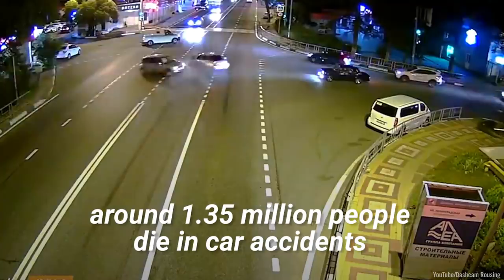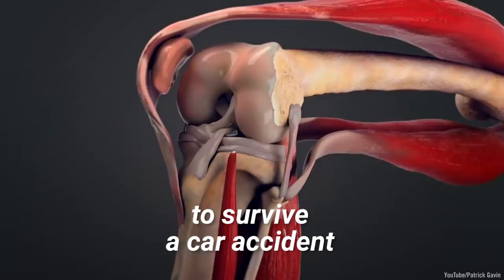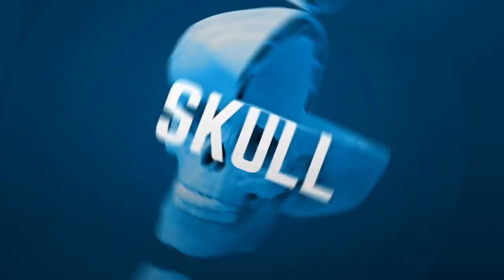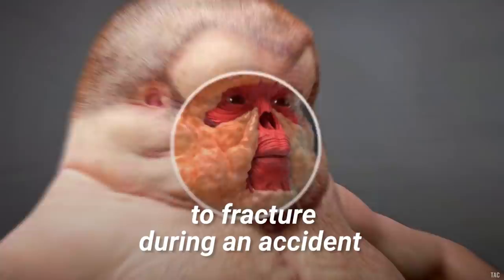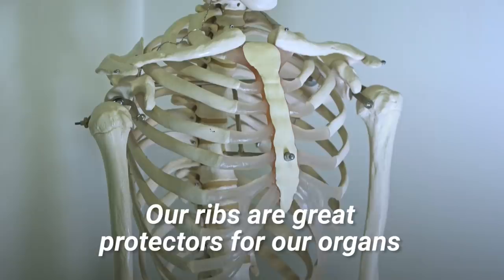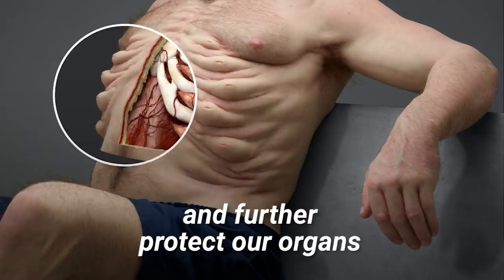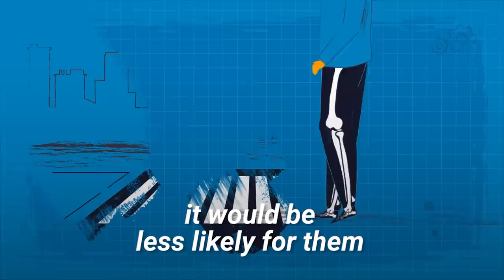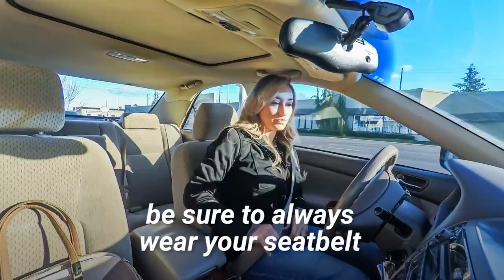Graham: The only crash-proof human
You have likely seen a dam before and may even benefit from its energy-producing capacity. But do you really know what a dam is and how it works? Do you also know that dams reshape the world around us in incredible ways?

For instance, China’s Three Gorges Dam is so massive that it actually slows the Earth’s rotation. When the dam is at capacity, its reservoir holds 42 billion tons of water, creating a shift in mass powerful enough to slow down the planet’s rotation, increasing the length of a day by 0.06 microseconds. It might sound unbelievable, but it’s true!

But not all big dams’ effects are as harmless as this one. Some water-holding dams can be quite disastrous. The 1975 Banqiao Reservoir Dam failure caused the catastrophic collapse of 62 dams, including the Banqiao Dam, and killed more than 171,000 people. It also caused 11 million people to lose their homes.

However, most dams do indeed bring plenty of benefits to their environment. They provide energy and water for farming. Reservoirs created by dams also help control flooding, and by filling valleys in this manner, they can be used for boating, fishing, and other human recreation.

Want to hear more about the many many currents and future dams worldwide and their stories, both good and bad? Then watch our video.